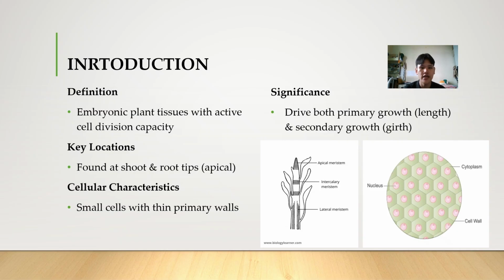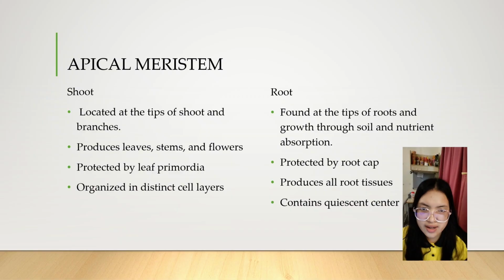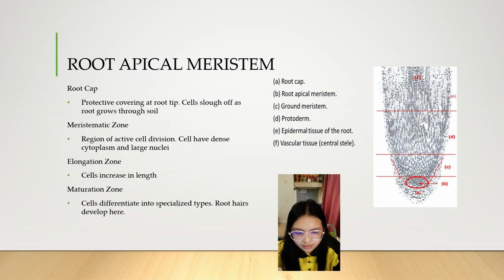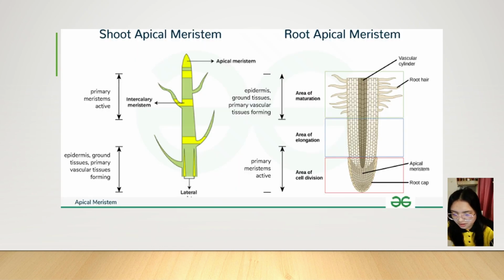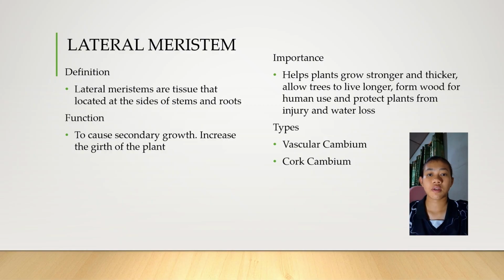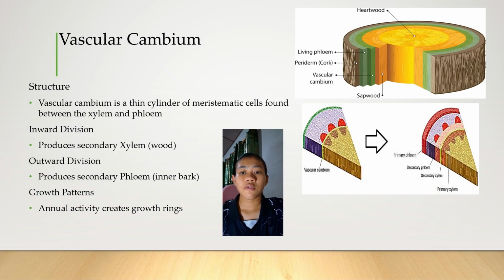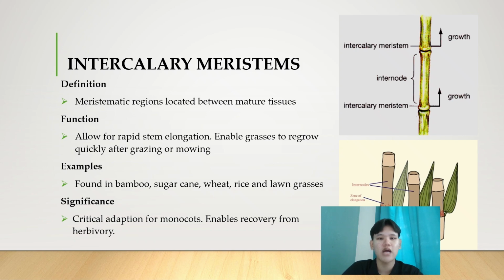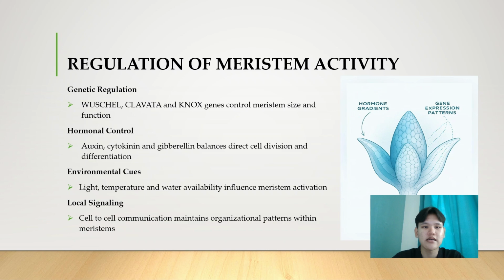AGR122 VIDEO PRESENTATION (MERISTEMATIC TISSUES)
Did you know that plants have "immortal" cells? Our latest project for AGR122 dives into the structure and function of meristematic tissues.

​In this video, we visualize how these cells undergo continuous mitosis to allow for primary and secondary growth. We also discuss their unique characteristics: thin cell walls, dense cytoplasm, and the absence of large vacuoles all optimized for rapid division.